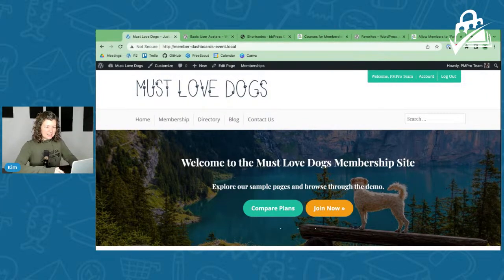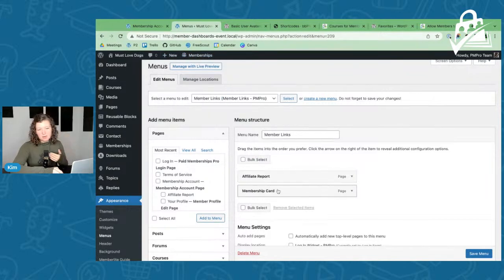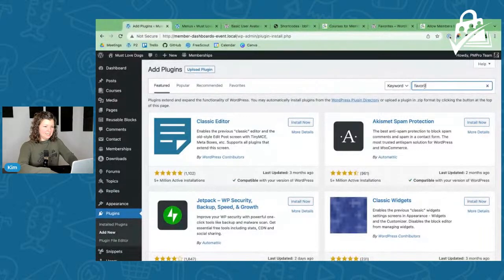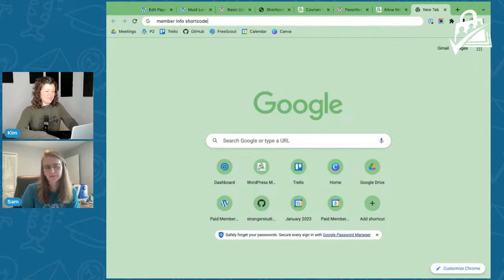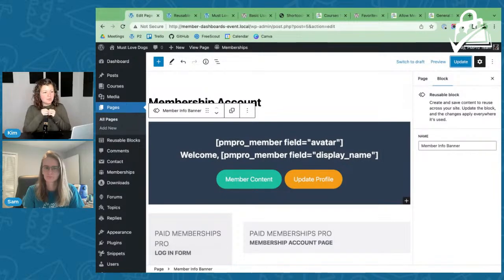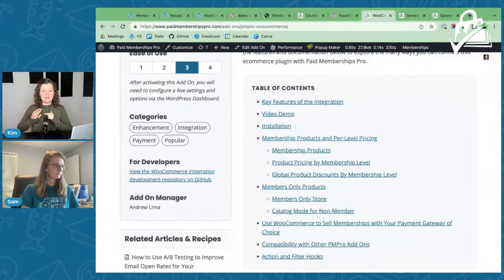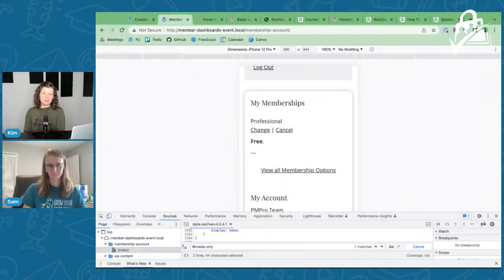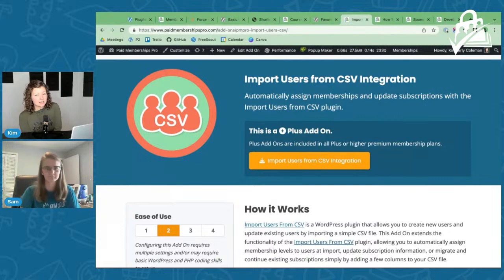Open Office Hours: Designing Member Account Page and Member Dashboard with Kim Coleman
Your Membership Account page is one of the most visited pages in your membership site. So how can you make this important page the true hub that helps your members access account details, invoices, and also the valuable members-only content they’re paying for?

In this live event, Kim will showcase a few ways to improve and extend the default account page to serve as a true membership dashboard. Kim will showcase some common membership site types we support here at Paid Memberships Pro and what features you can add to your account page for each type, such as courses, associations, blog or news sites, and more.